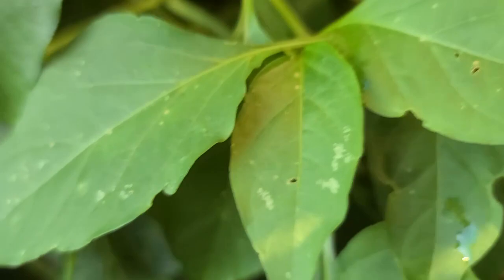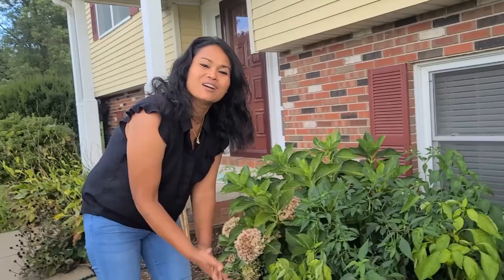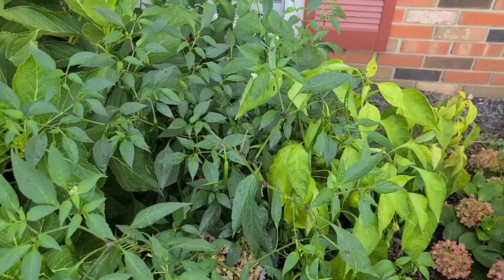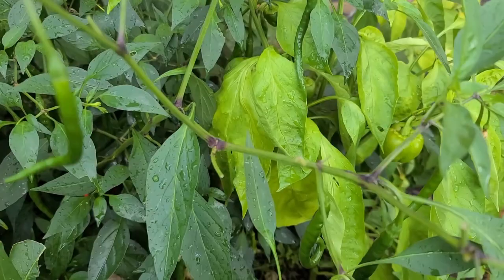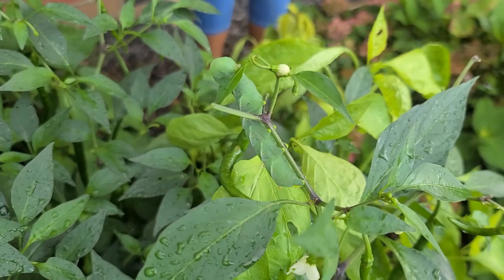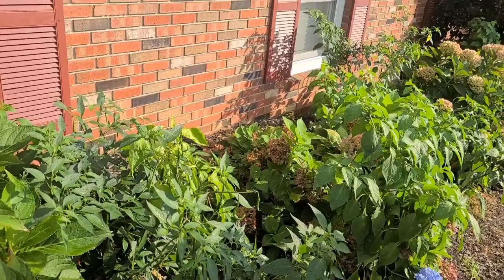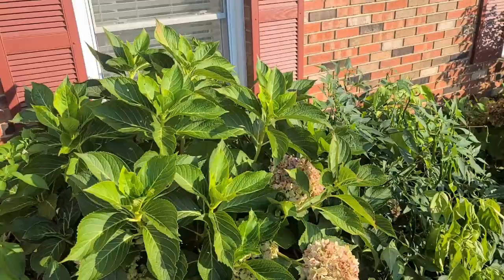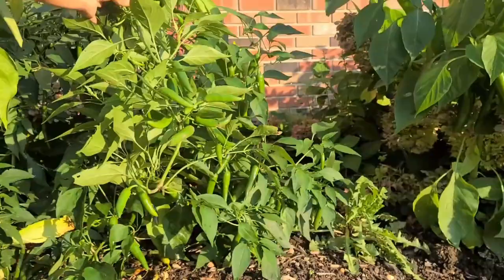Khmer Homegrown Vegetable | Organic Way To Control Caterpillar In Vegetable Garden | Khmer USA Vlog